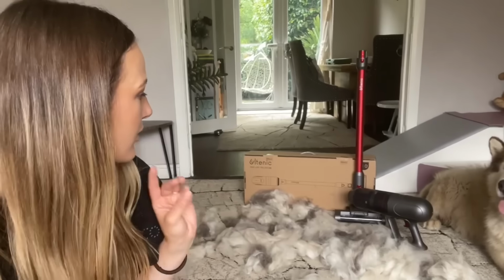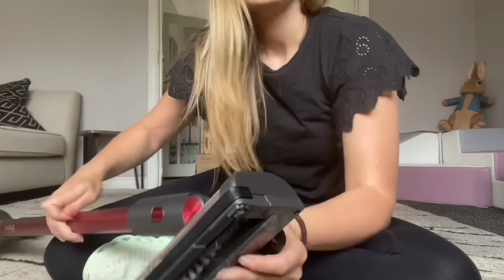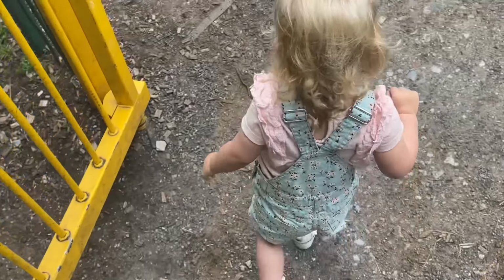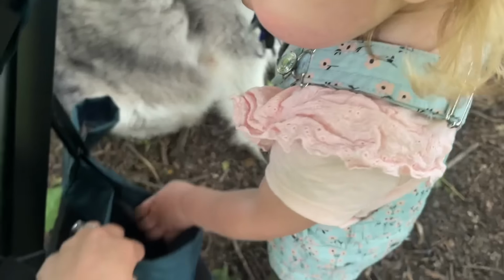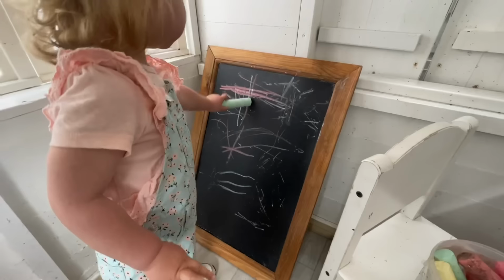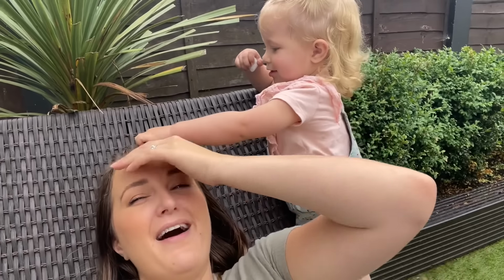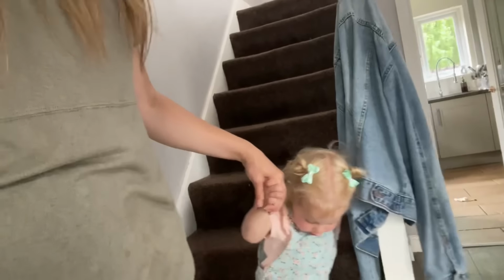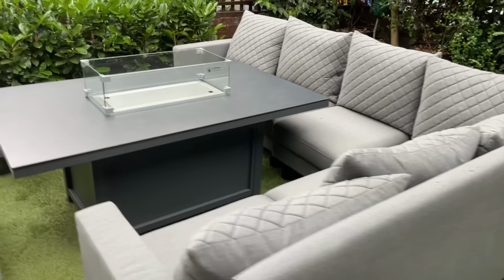Long Vlog | Our Daily Routine! So Much In One Day...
For UK subscribers: £30 OFF with code: UltenicU10, this vacuum is only £119 -

Here's a mash up day in the life of us at the weekend! From England playing in the final of the euro's to Mia feeding Milo cheese and trapping her 3 giant wolves in her playhouse, this is what we do haha. We rented a play centre for the dogs too which was super cool.

Grab your morning coffee sit down and relax with this long vlog. Let us know if you like these long videos.